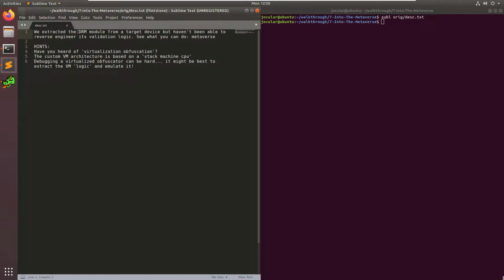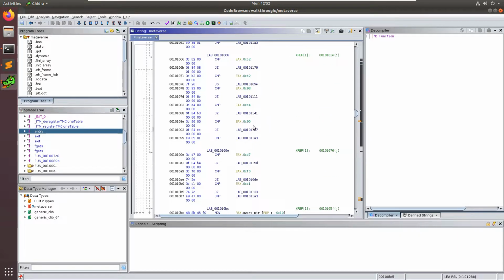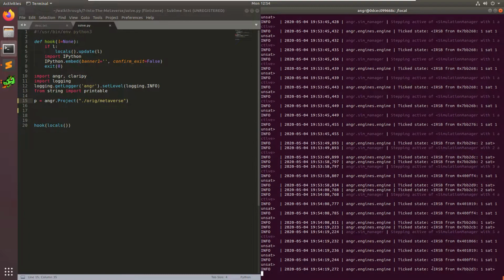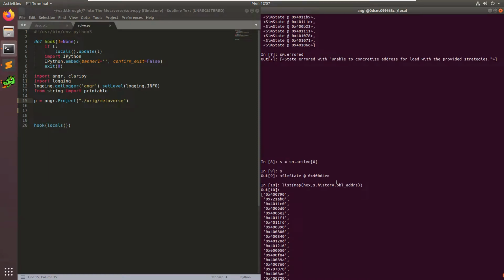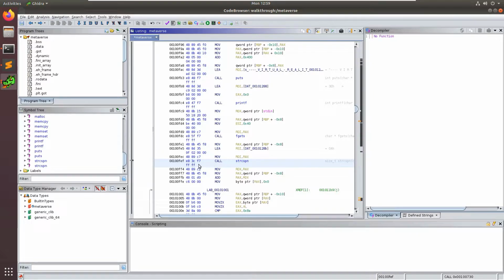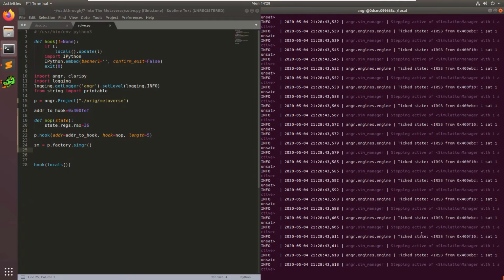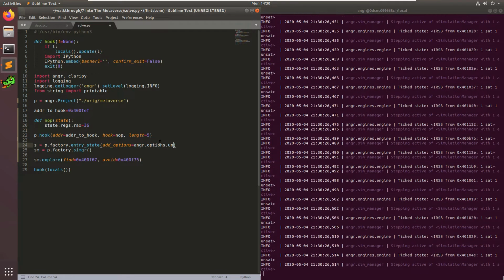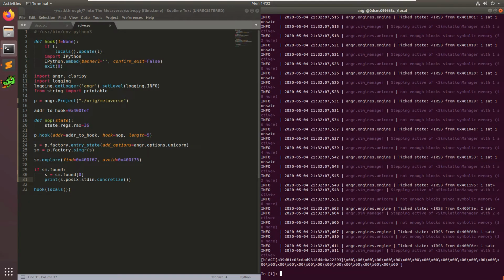angr Tutorials EP7 - Metaverse